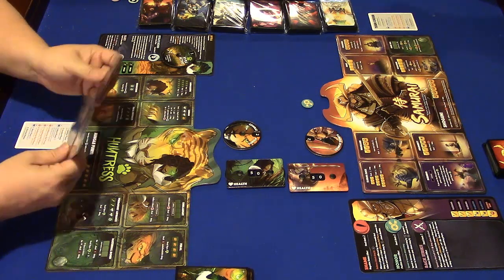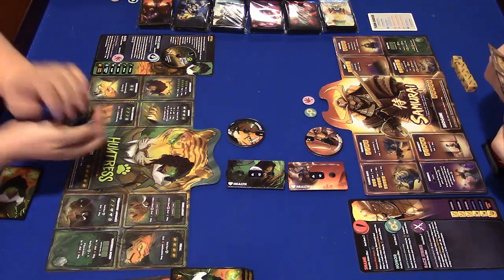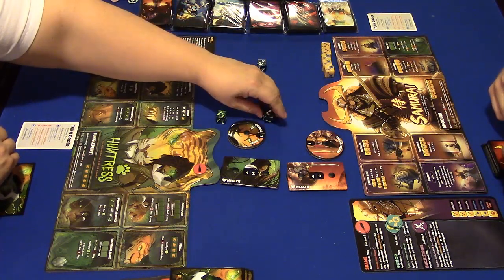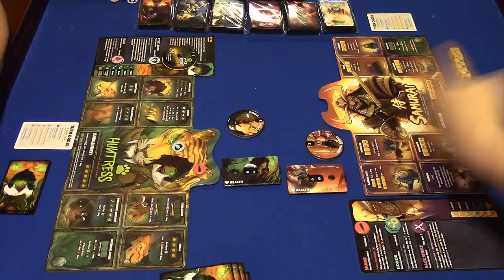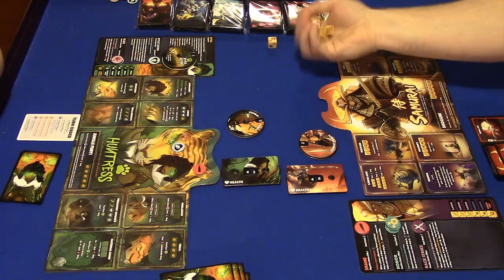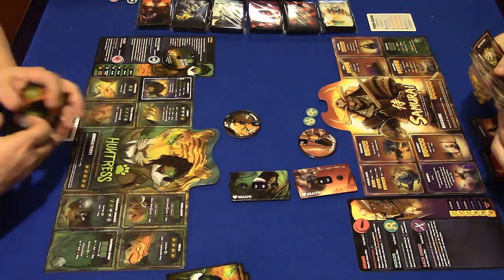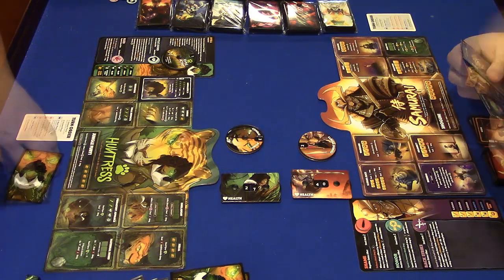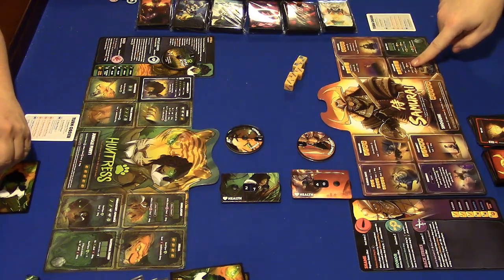Dice Throne - Huntress vs. Samurai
First game of our Dice Throne series! Mickey is playing as the Huntress (and Nyra, her tiger companion) and Jeb is the Samurai. Jeb won the practice match before recording, so let's see how this match goes!